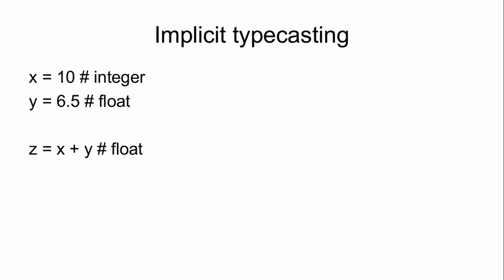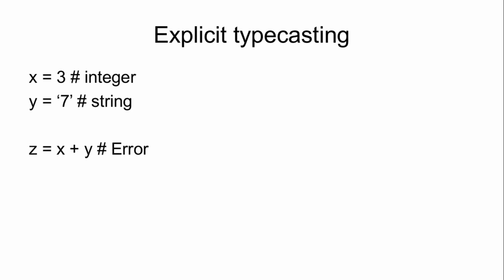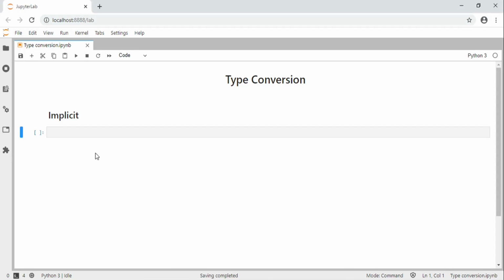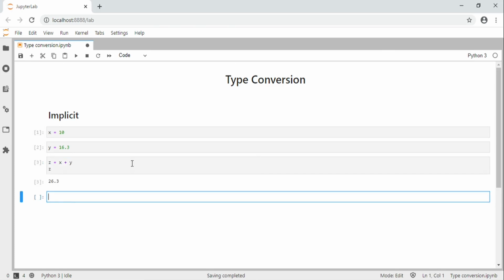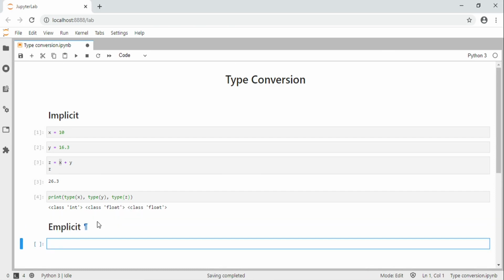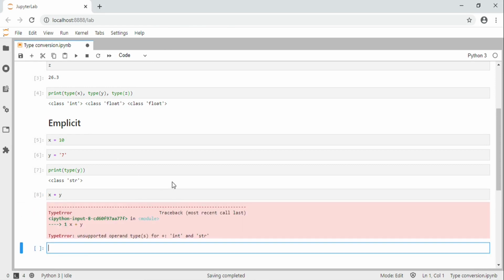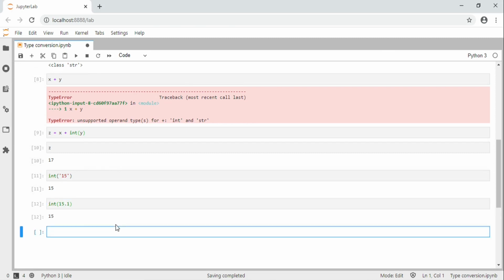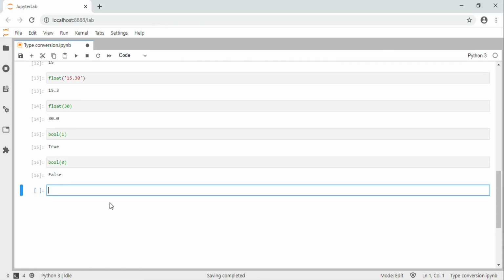4.0 Type conversion